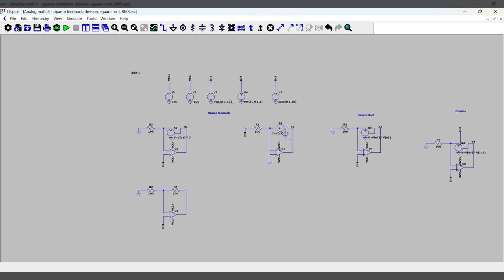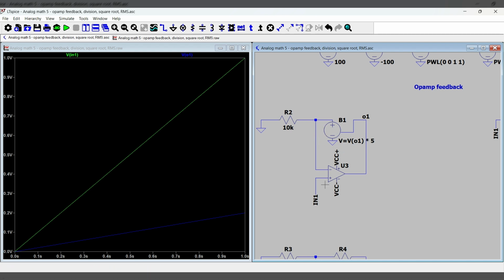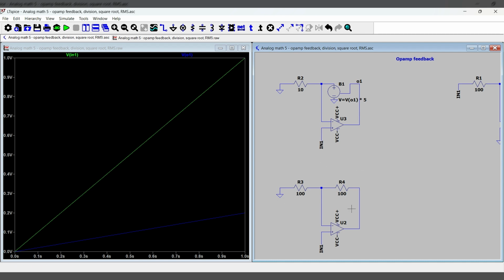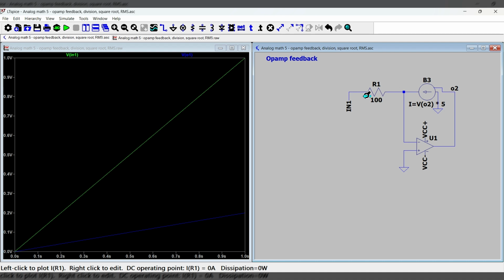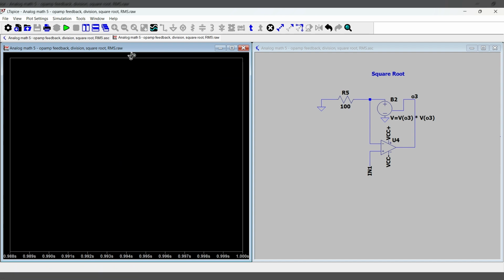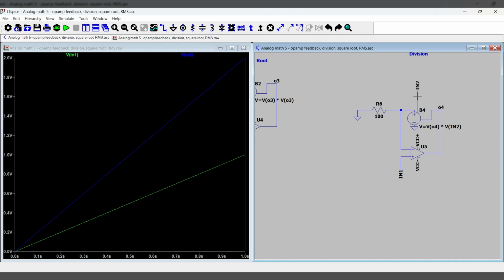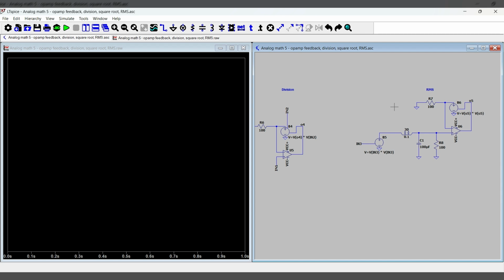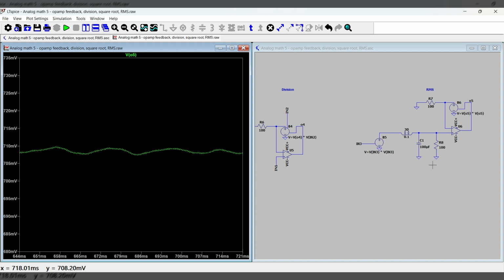Analog Math 5: Opamp feedback, square roots, division, RMS calculations